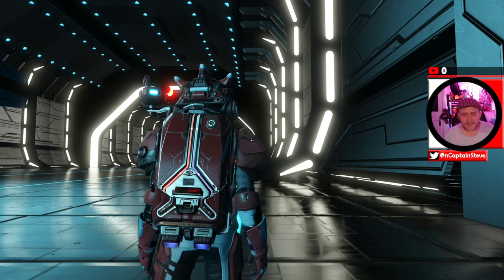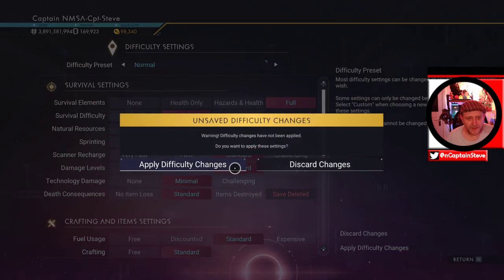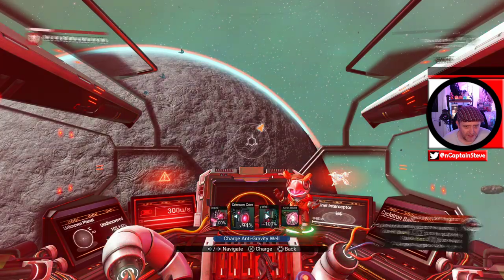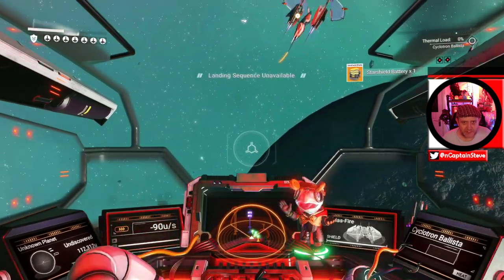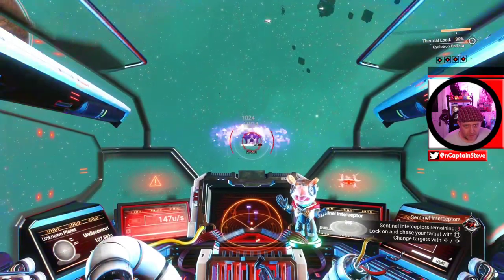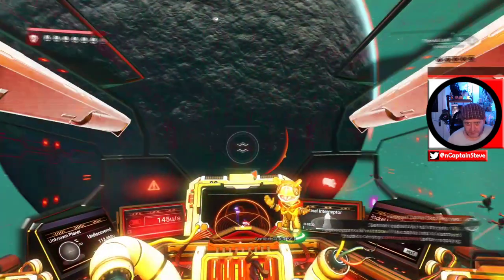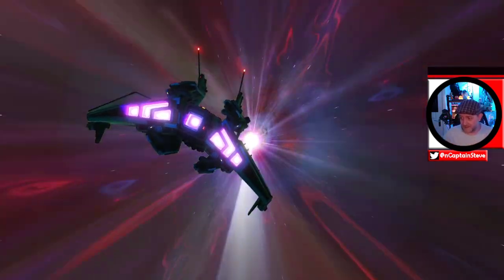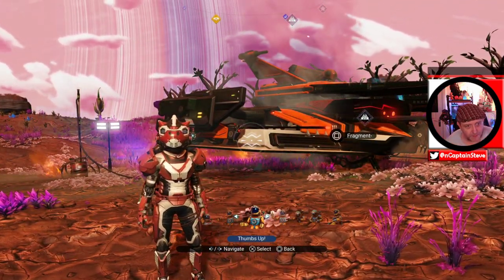Can You Blown Up Any Freighter ? No Man's Sky Cup Of Tea With Captain Steve - NMS New Update Ideas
Can You Blown Up Any Freighter ? No Man's Sky Cup Of Tea With Captain Steve - NMS New Update Ideas - If not why not ? Ideas on being a pirate, perks of aligning your self to a faction/guild or being a complete git... Trade expansion and improvement ideas.